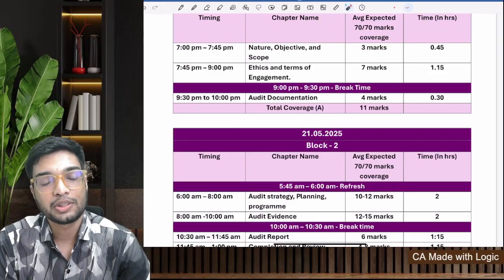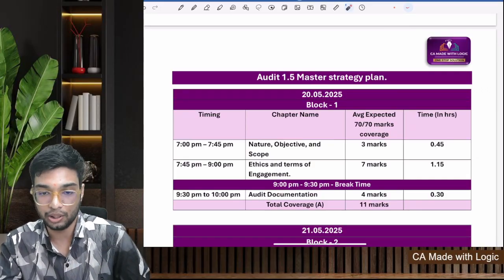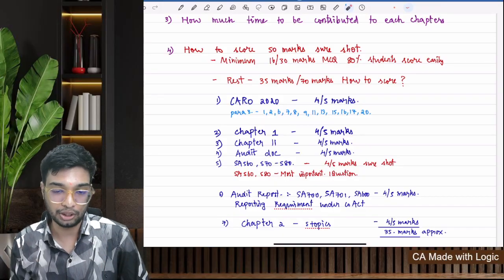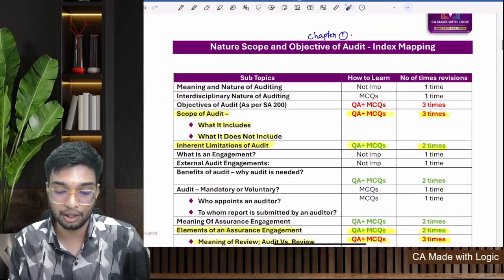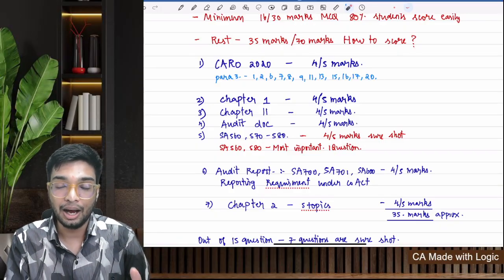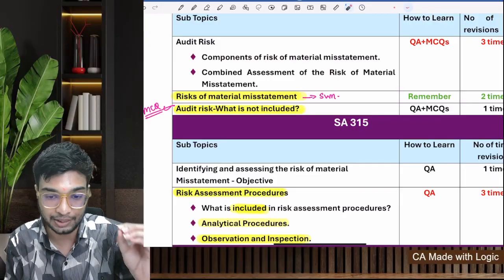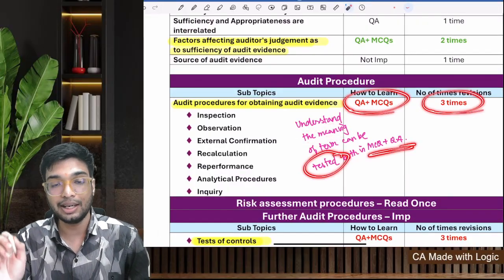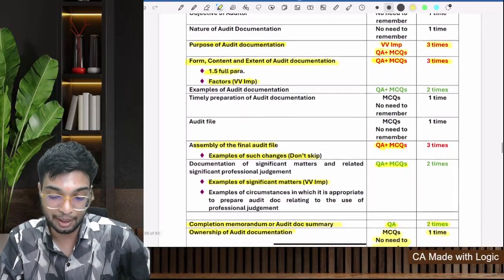CA Intermediate | Audit 1.5 day master plan 🔥| Important Topics - Each chapter | May 25 exam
These notes which is showed in the video 📷 you can get it from our telegram channel - CA Made with Logic